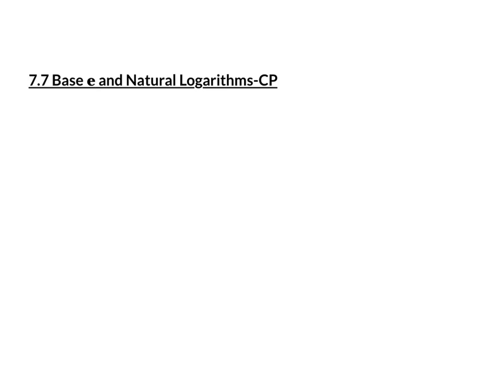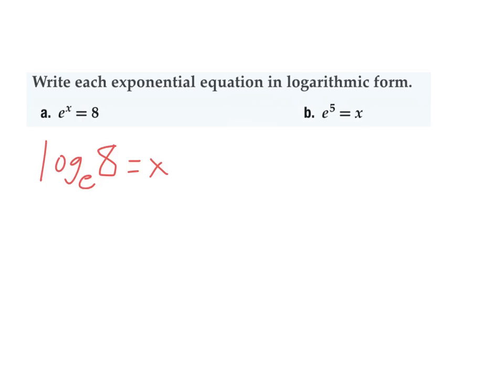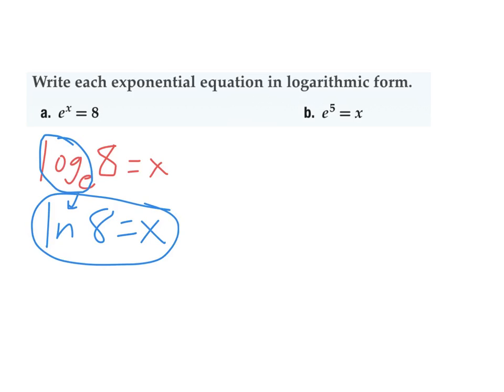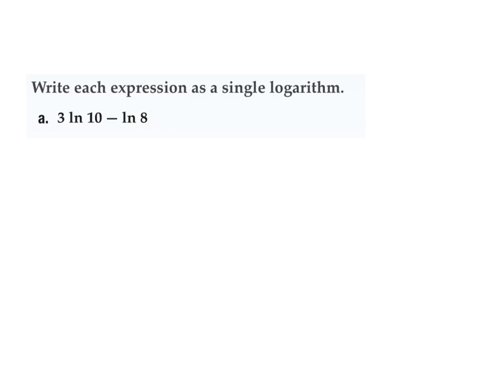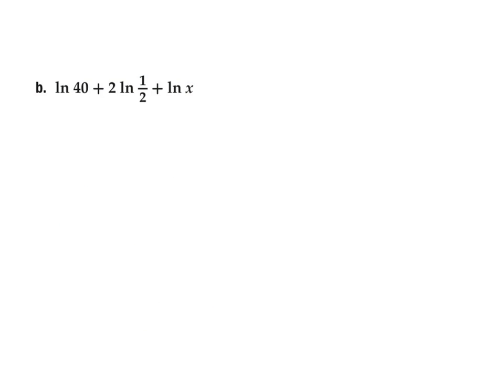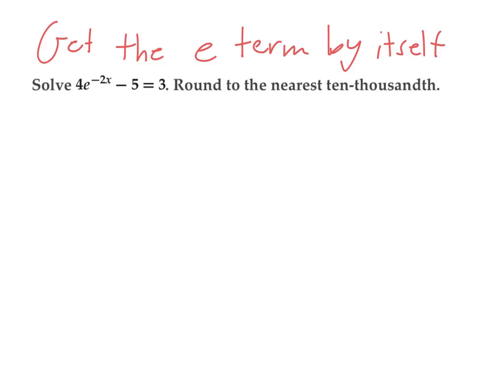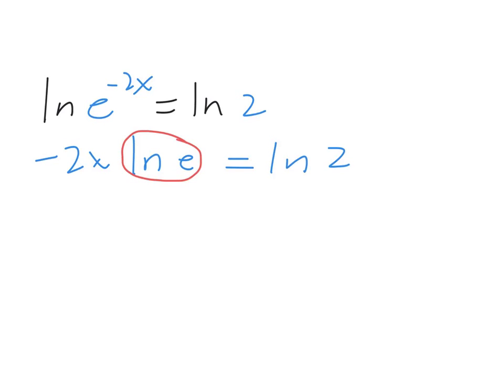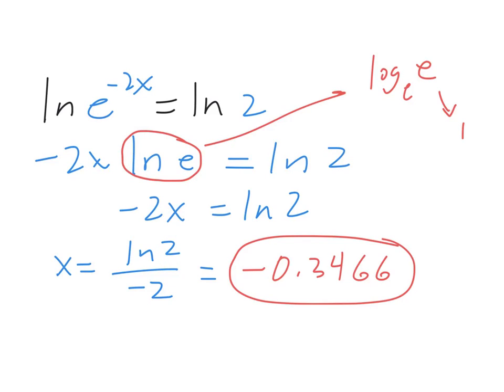7.7 Base e and Natural Logarithms-CP